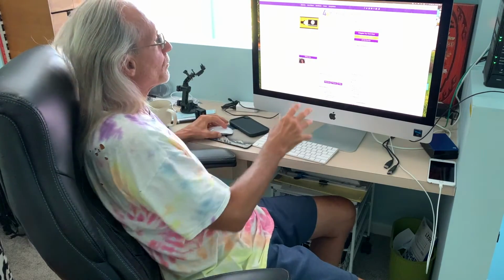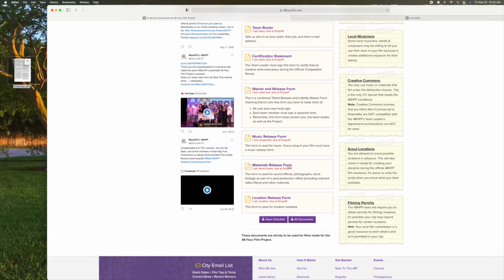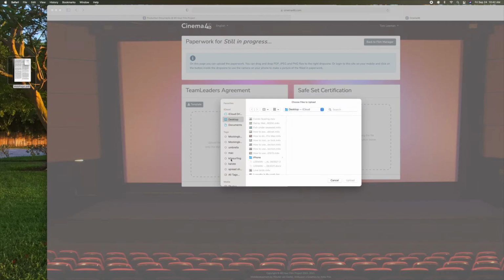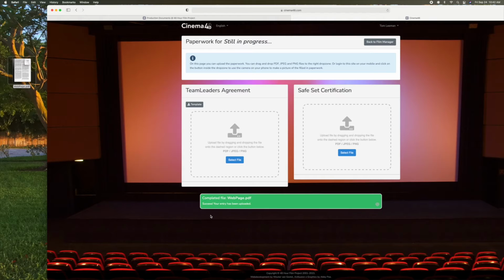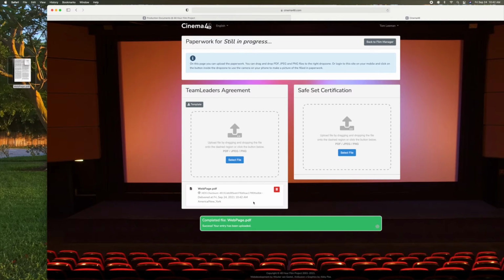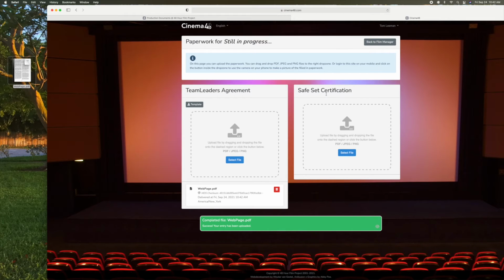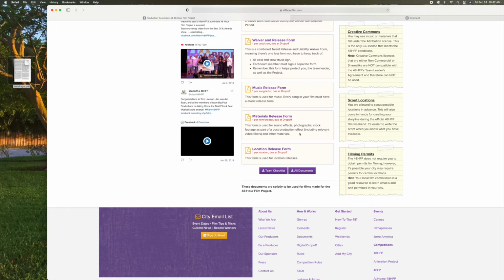How to use Cinema48 website for Digital uploads 48 Hour Film Project